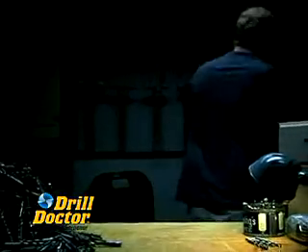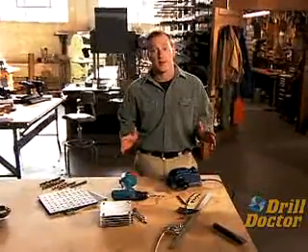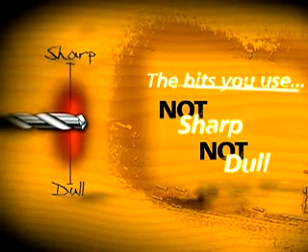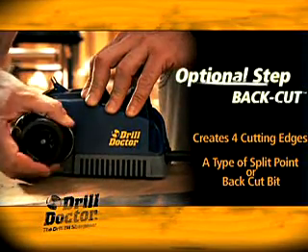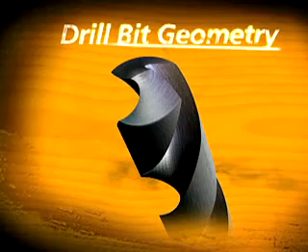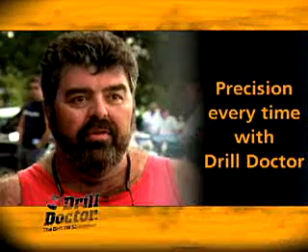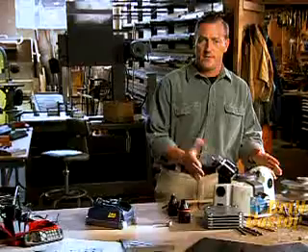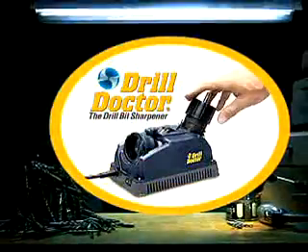Drill Doctor Drill Bit Sharpener for Split-Point Bits 3/32in. Dia. to 3/4in. Dia. Bits Model# DD750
The Drill Doctor® DD750X is a professional-level drill bit sharpener that is ideal for sharpening HSS, carbide, cobalt, titanium and masonry drill bits, including split points and the 135&#17...